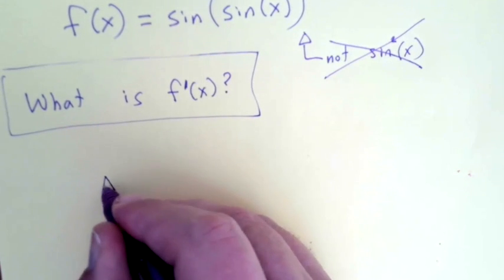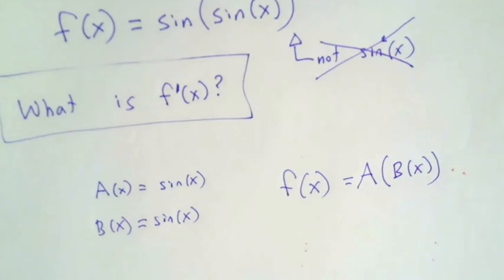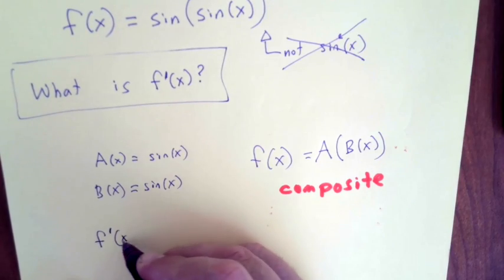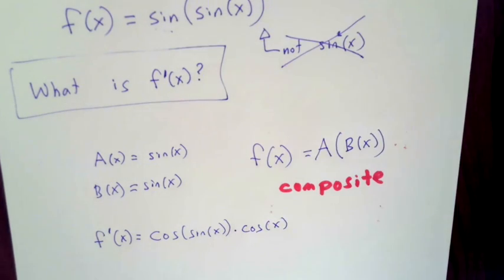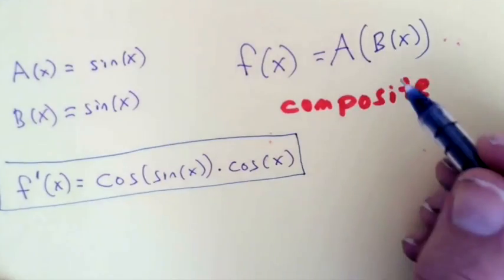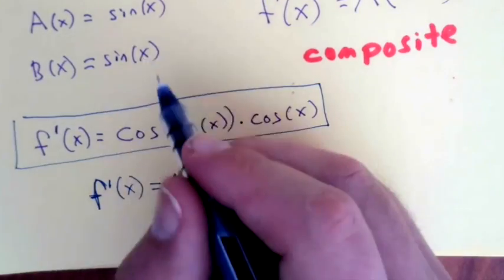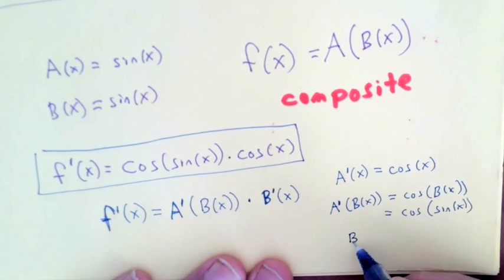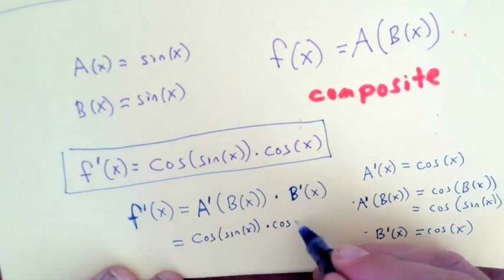Chain Rule Example - Trig Function Inside Trig : sin(sin(x))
When we see sin(sin(x)), it's really good to recognize this and break it dow ncarefully.